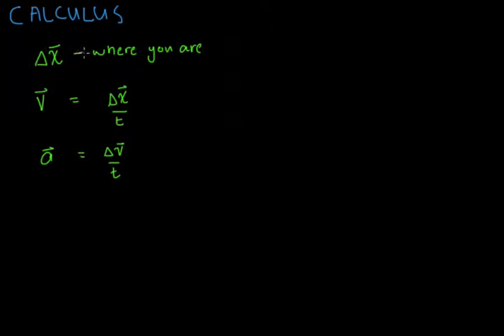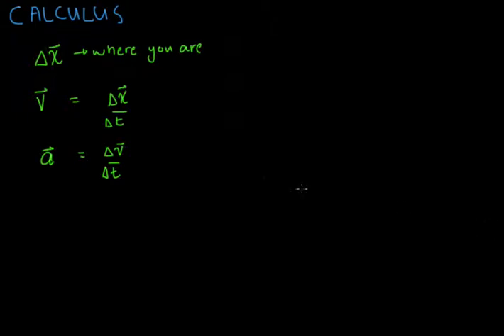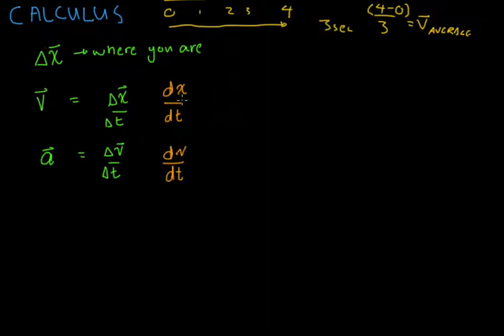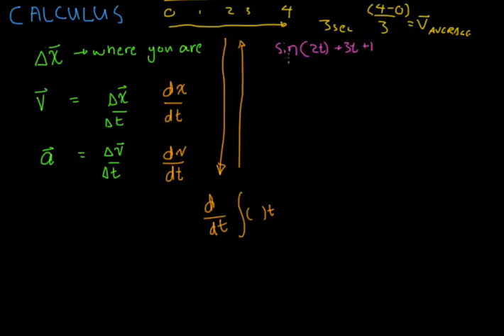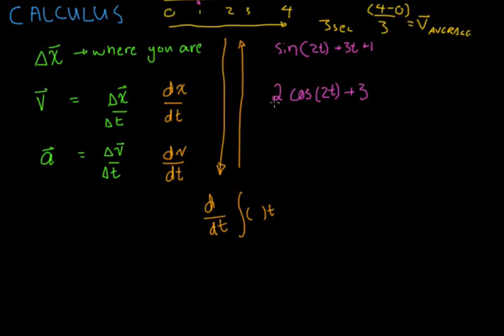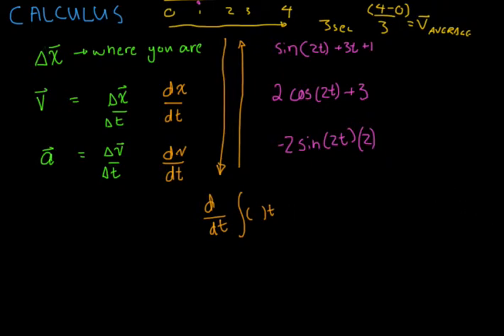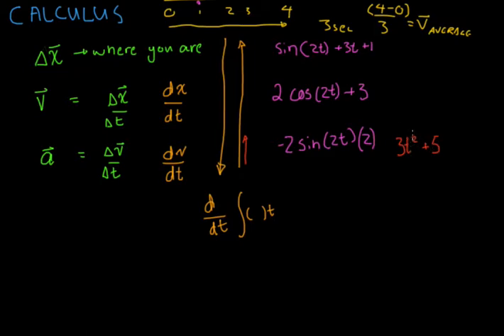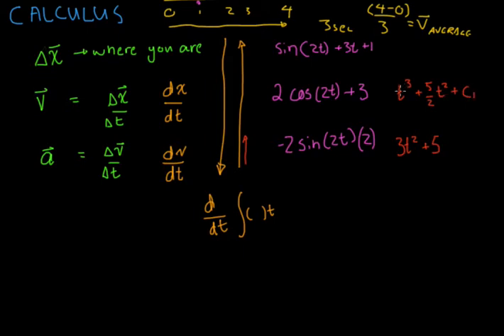1d variable a 1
Now we let acceleration vary- first as a function of time. We see how calculus relates displacement, acceleration and velocity.